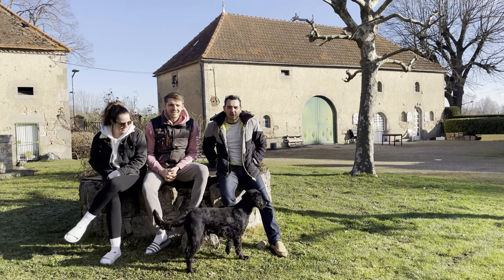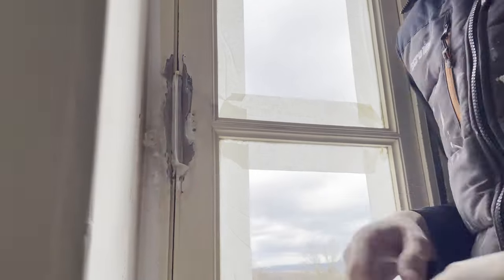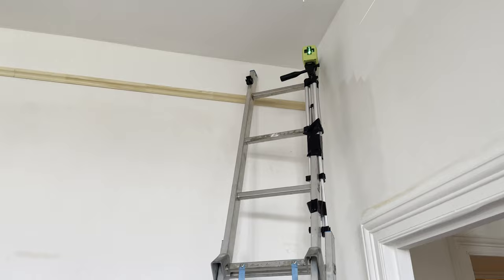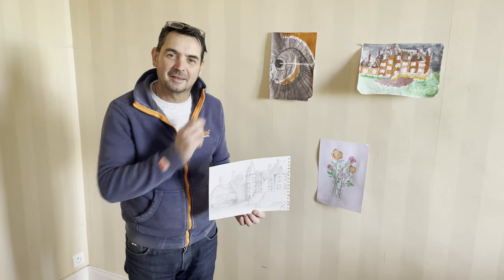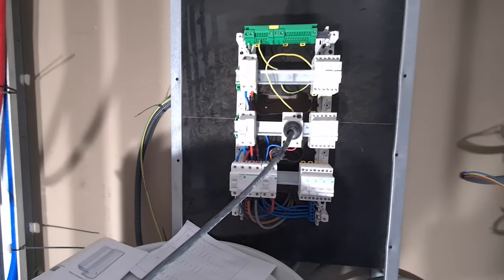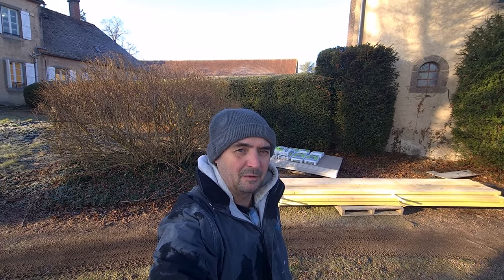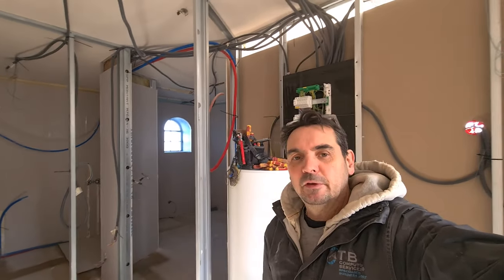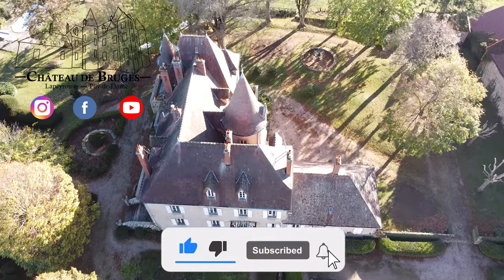Lots of hands = LOTS OF PROGRESS - 'Chateau de Bruges' - Ep. 23 - Renovating a 16th Century Chateau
Welcome back to another Chateau de Bruges video.

Many hands make light WORK.
Light work means lots of PROGRESS.
Lots of progress means a BIG VIDEO!
A big video means lots of FUN!

It was full steam ahead this week and with Louis with us, it meant that we were absolutely flying through jobs!

Jake, Danielle and Louis absolutely tore through jobs in the King Charles Room – while making sure they are having fun at the same time, of course! We had a fantastic week with Louis and he improved on his already very good English! He even had the confidence to tell one of Grahams terrible Dad jokes! Louis has sadly left the chateau now to return to Lyon, but we really hope that we will see Louis and his family again in the future!

While lots of fun was being had inside the warm chateau, Dad has remained working hard in Gite completing electrical circuits, putting up the last of the plasterboard and finishing the water pipe saga from last week’s frustration.

Next week we are going to be very busy with guests visiting the chateau. However, we fully intend to remain busy working around the chateau on our quieter days!

If you think that Chateau de Bruges is somewhere you would like to visit, celebrate something special or just have a relaxing break, then please reach out via our website or email. We would love to hear from you!

We really hope you enjoy following us on our journey at Chateau de Bruges and continue to share any thoughts you have with us in your normal supportive ways.

Merci,
Chateau de Bruges

I hope you agree that Tony’s composing some beautiful music. We have Tony’s permission to reuse his music within our videos. If you like what you hear, take a look at Tony’s social media pages below.

Like the Lasgoo Lazer? You can buy one for yourself here!
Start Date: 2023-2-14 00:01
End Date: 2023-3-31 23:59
Our brand name: LasGoo
Product name: LG-CROSS